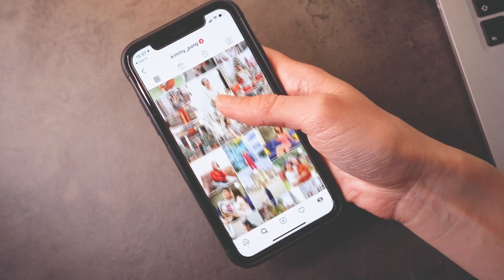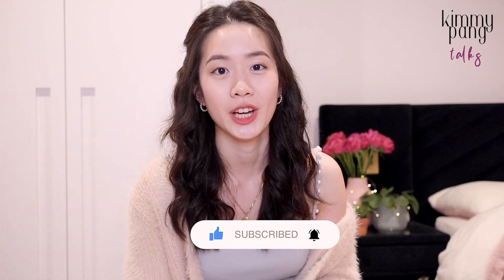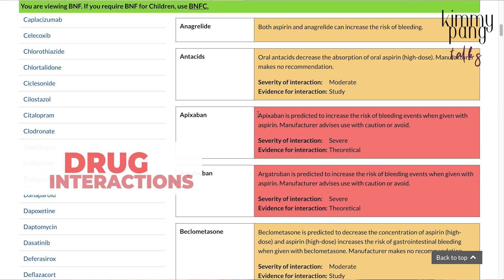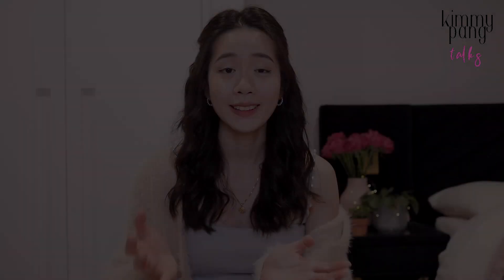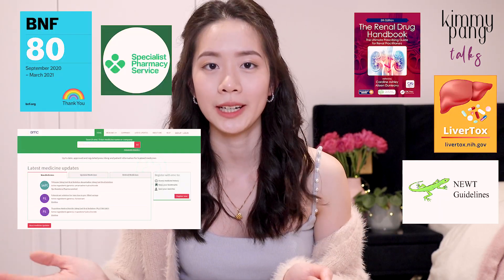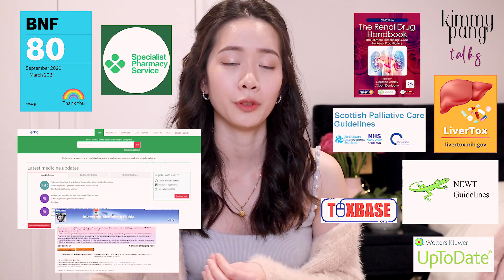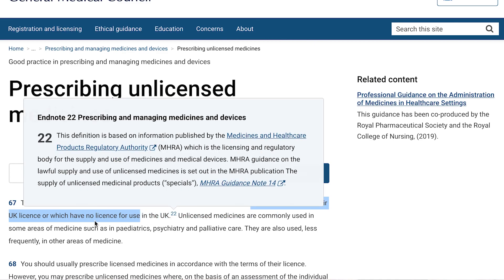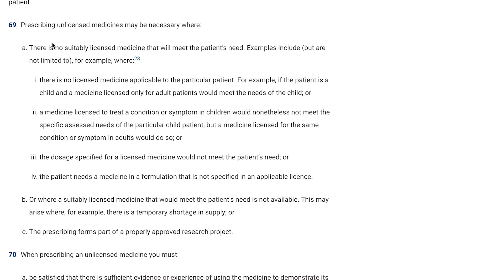TWO THINGS YOU NEED TO KNOW ABOUT HOSPITAL PHARMACY | COVID EDITION | Malaysian Pharmacist in London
Let’s talk about what hospital pharmacists actually do! Having been in hospital pharmacy (as an international) for more than 3 years now, I thought it would be great to share my experiences pre-COVID and during COVID and what’s changed! Many people don’t actually know what goes on in the life of a pharmacist, and the misconception is that we only supply medicines.  In this video, I’ve highlighted the two major things that takes up most of my time on the wards as a clinical pharmacist. We are known as the ‘experts of medicines’ because we know the appropriate resources to use to look for the right information – I’ve mentioned a few of these in the video above!

I’ll be posting more short clips on my channel on things I think might be helpful to y’all so please subscribe so you’ll be in the loop when a new video gets uploaded!